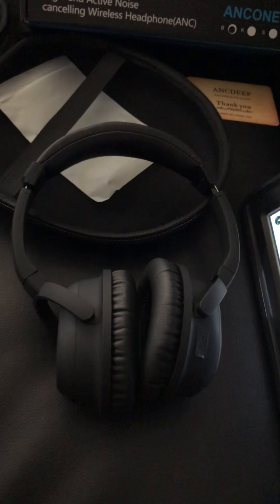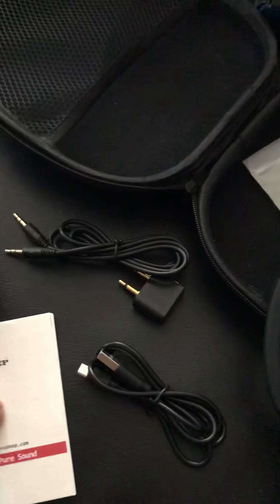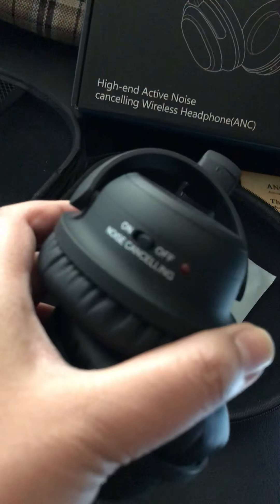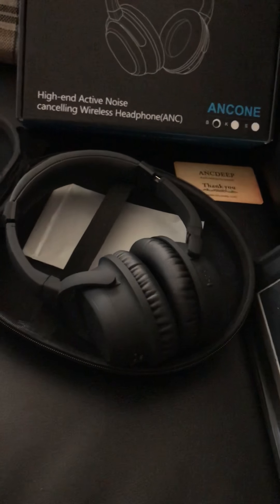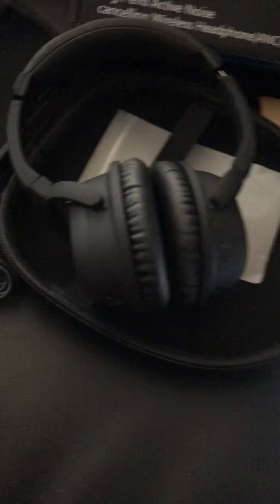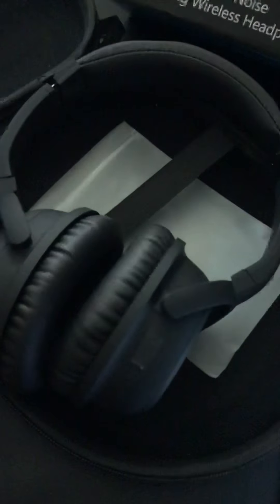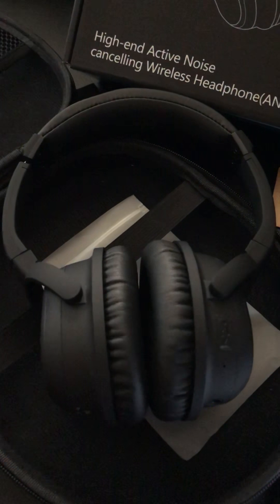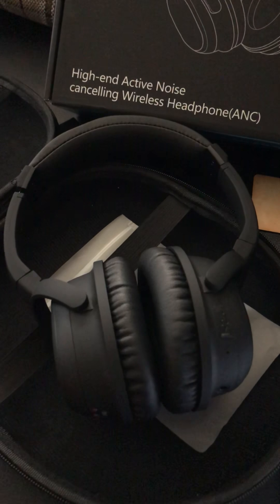Review of Ancdeep Noise Cancellating Bluetooth Headphones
These are high quality over the ear Bluetooth headphones. The sound quality is loud, crystal clear plus the noise isolation feature makes them more amazing. They are very comfortable. The Bluetooth connectivity is quick.